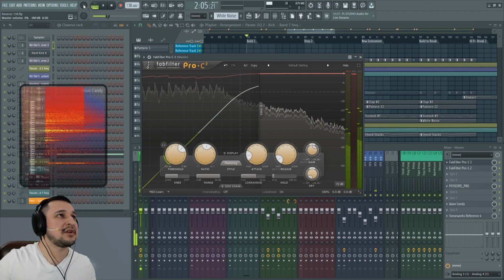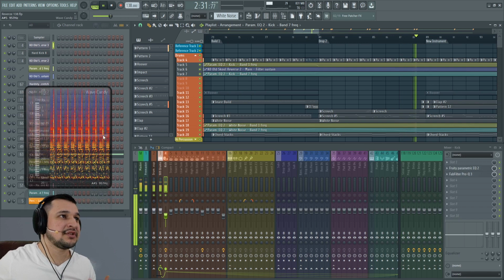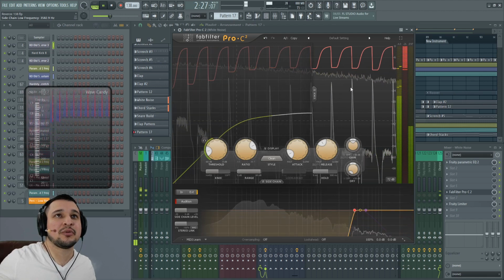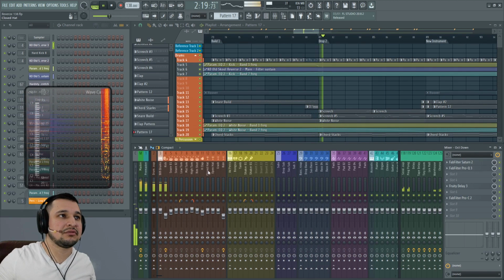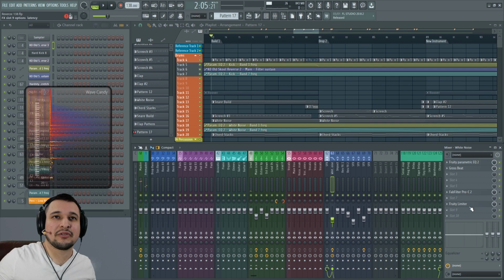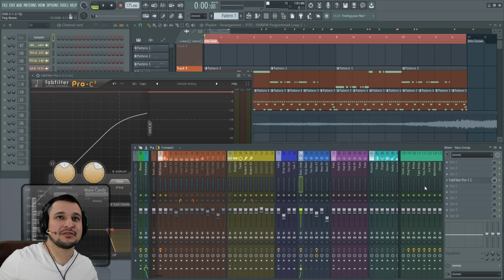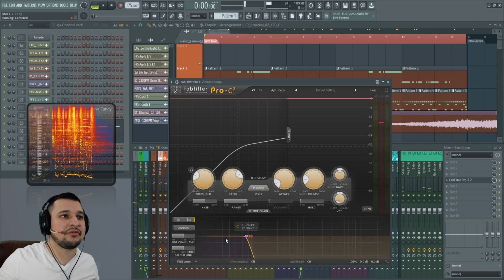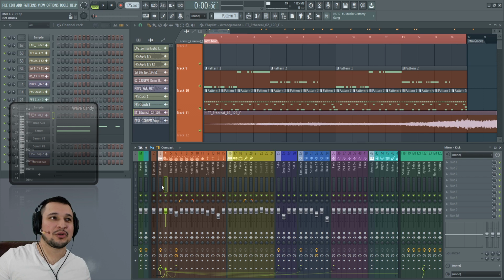MMTV: FabFilter Pro•C 2 - Advanced Sidechain Compression | Kevin Ochoa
In this video product specialist Kevin Ochoa demonstrates advanced sidechain compression techniques using FabFilter Pro-C 2.